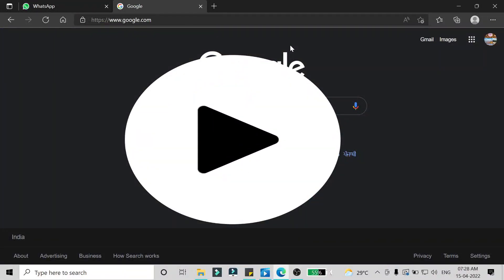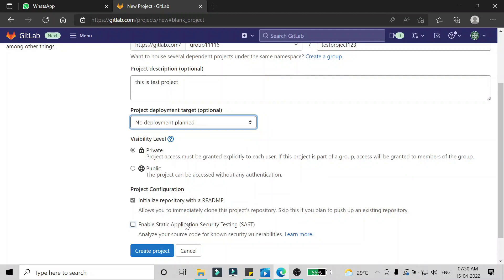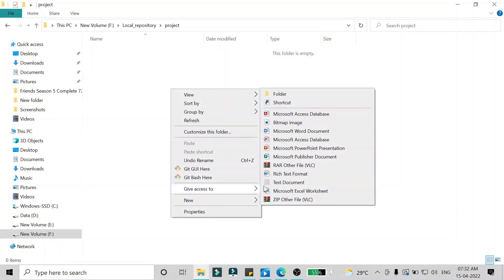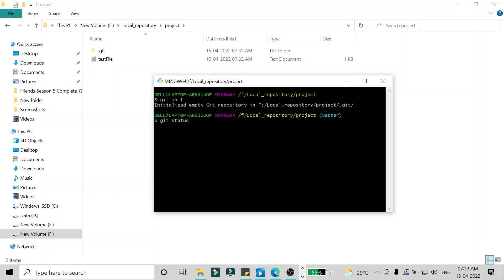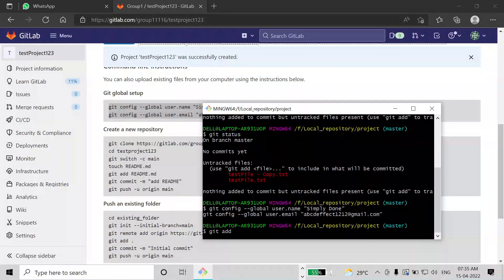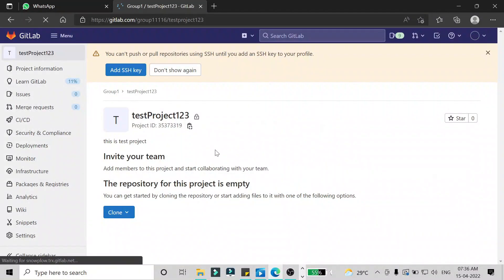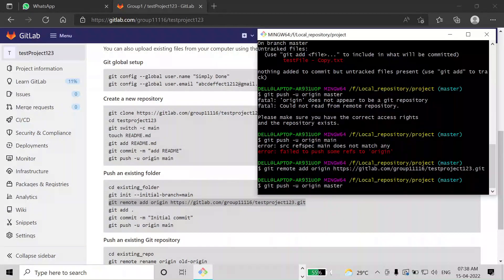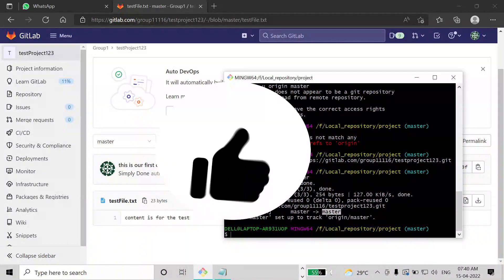how to create git repository and push to gitlab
My Laptop - Lenovo Ideapad S340